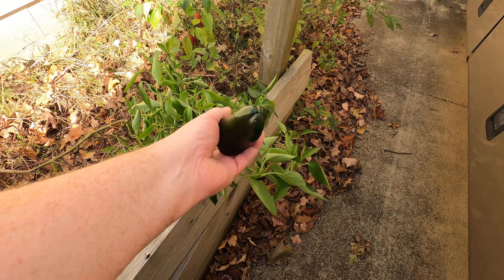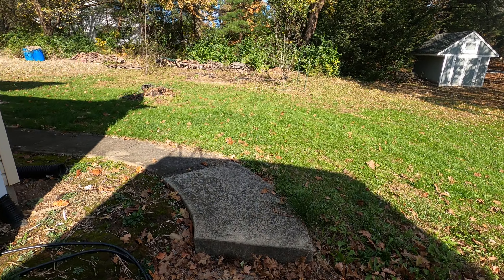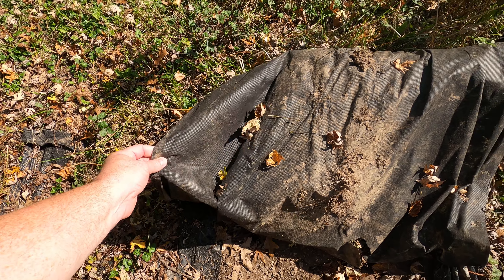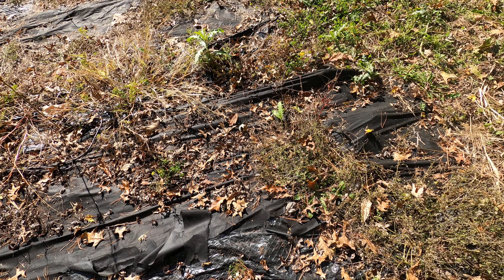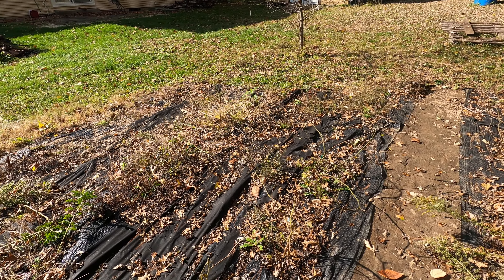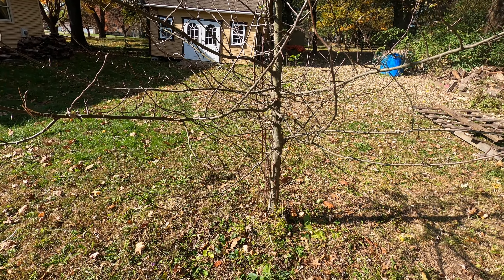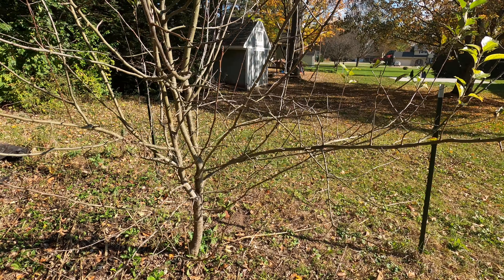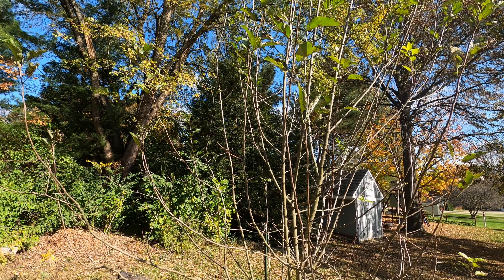Late Fall Garden cleanup and Apple Trees - Nov 2021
Beautiful day to clean up some of the garden and leaves.